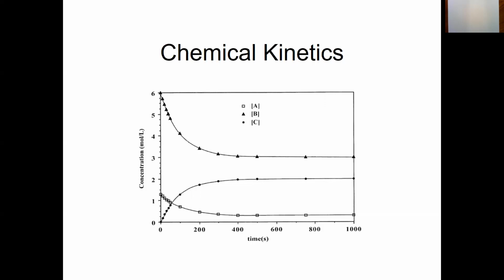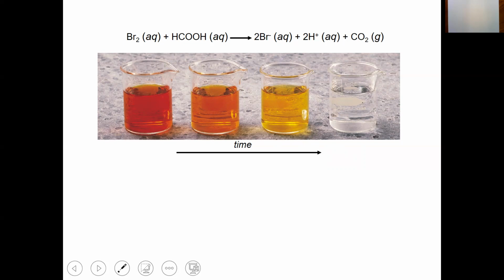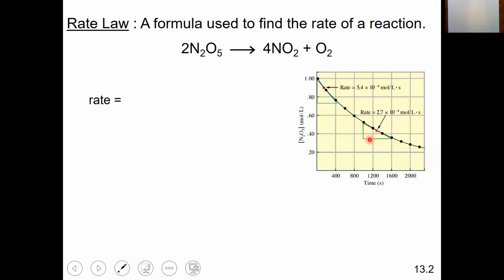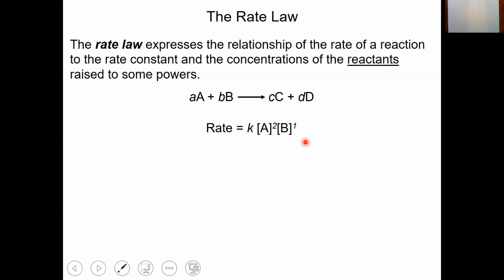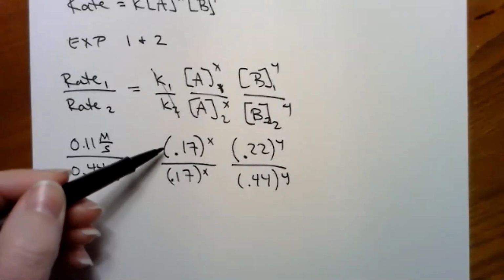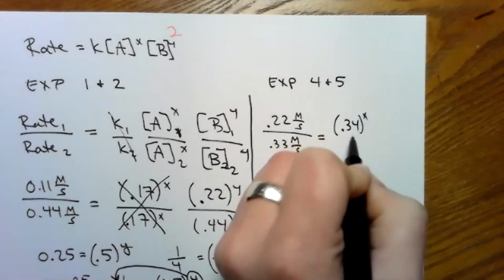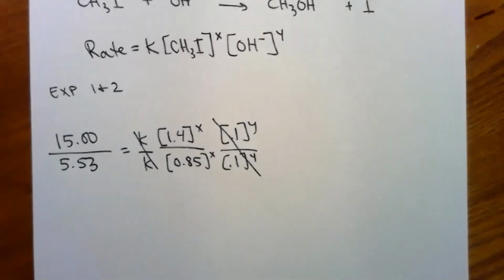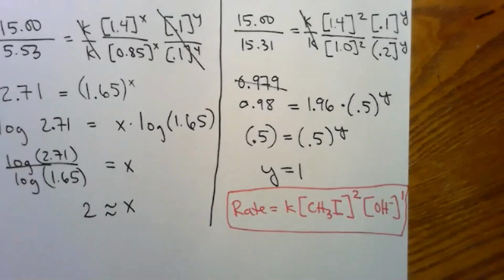1 - Introduction to Chemical Kinetics